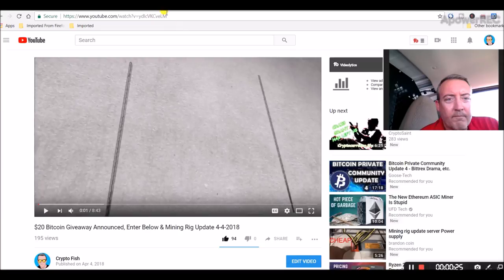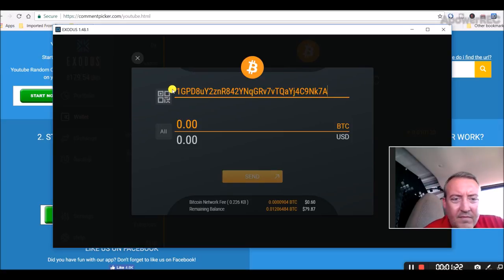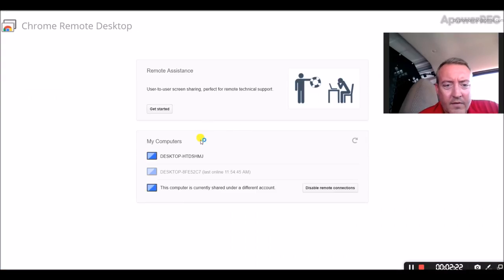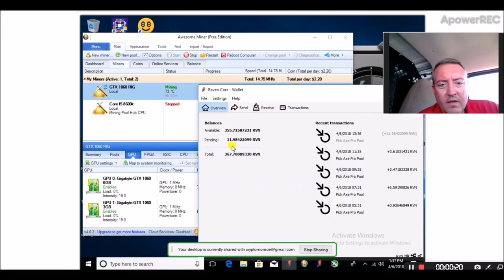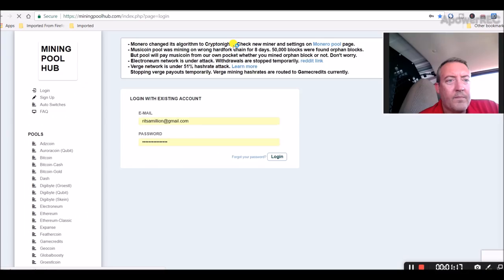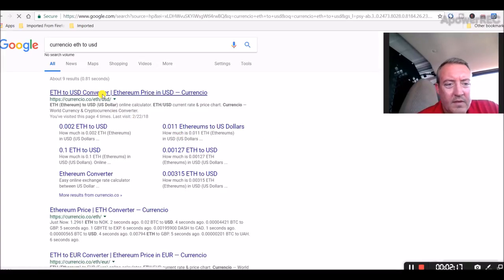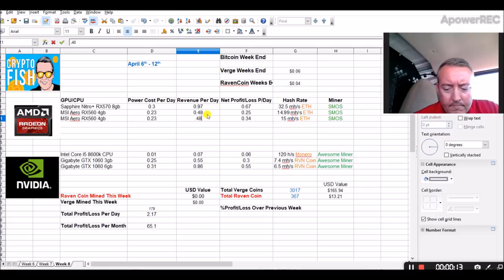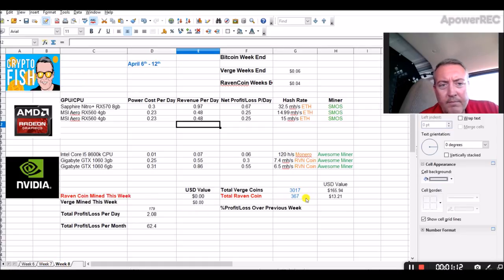Bitcoin Giveaway Winner Announced And Mining Machine Weekly Update 4-6-2018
Congratulations to Justin on being the first winner.  I will be doing another bitcoin giveway when I hit 500 subs.  Thanks for all the support everyone.  I also go over my final stats for the week on my mining machines.

Bitcoin Giveaway Winner Announced and Mining Machine Weekly Update 4-6-2018, rx560 mining rig build, diy mining rig, rx 570, ethereum mining rig